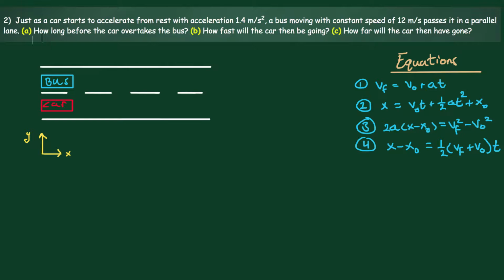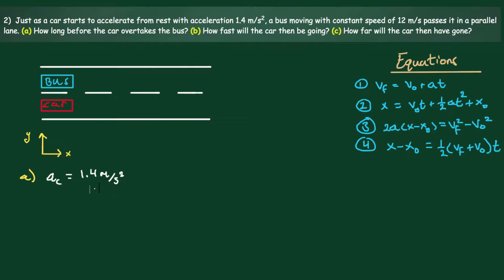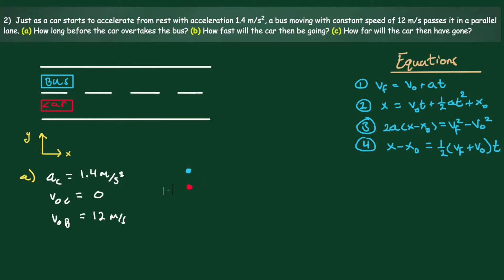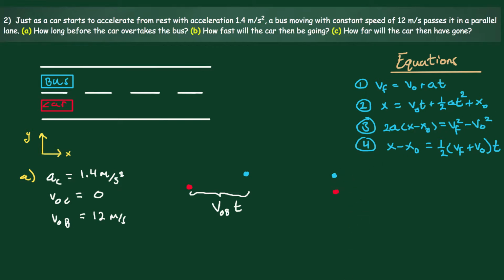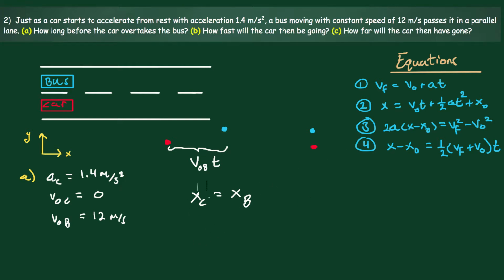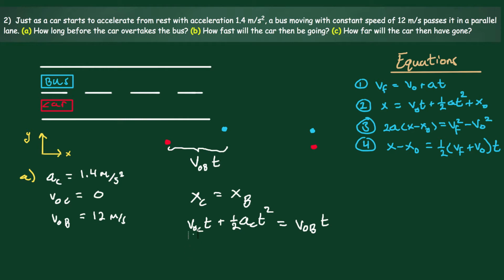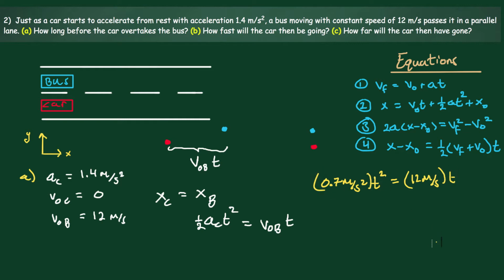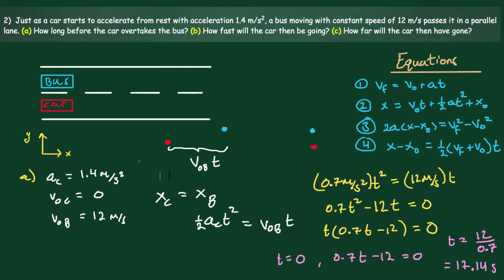Constant acceleration problem 2 - Part 1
The first part of a constant acceleration problem. You can find more of such problems on my website pointclearphysics.com.